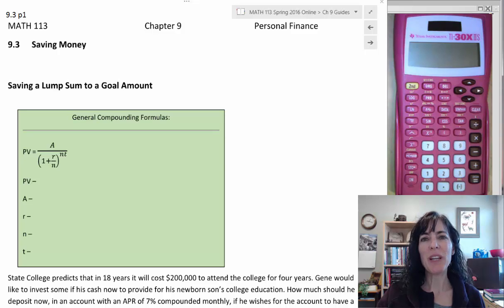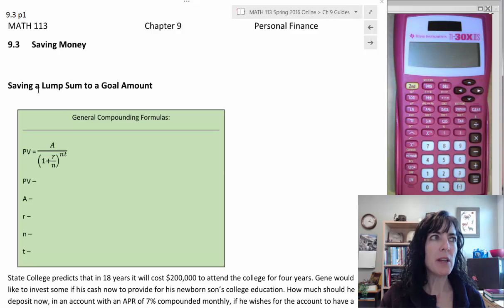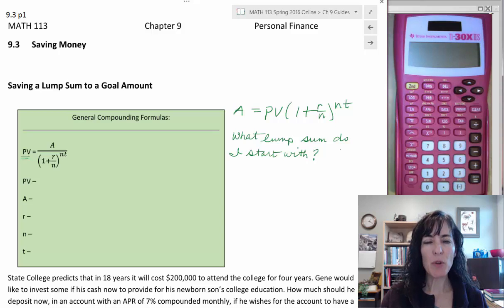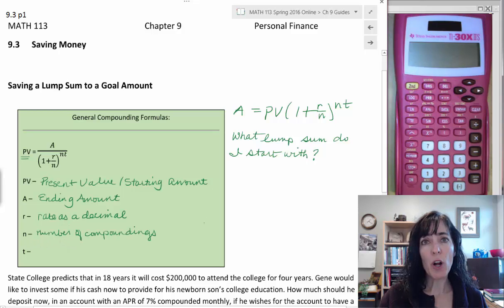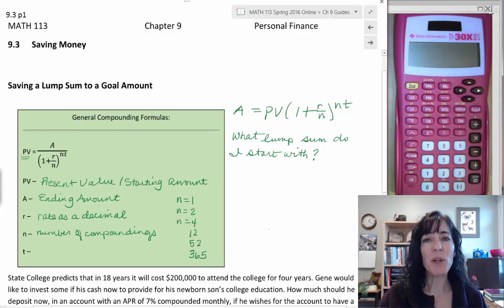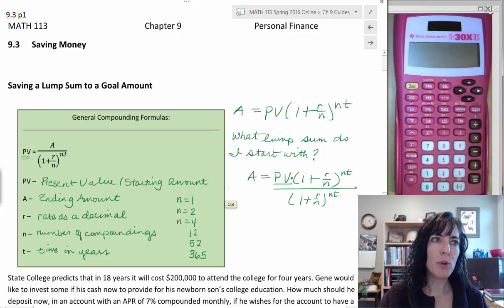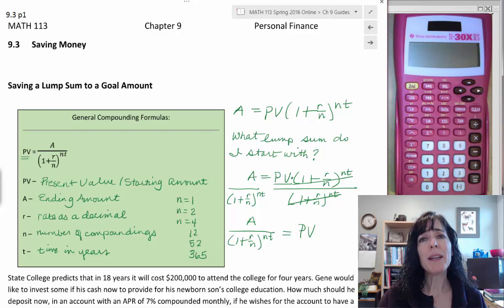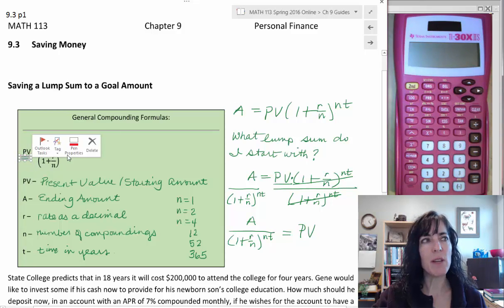9.3 Saving Money: Saving a Lump Sum to a Goal Amount Formula p17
General Compounding Formula solved for the PV (Present Value).